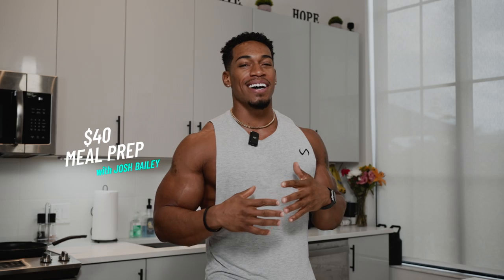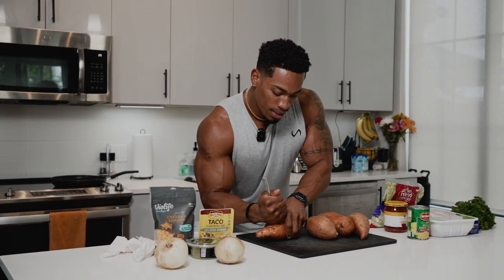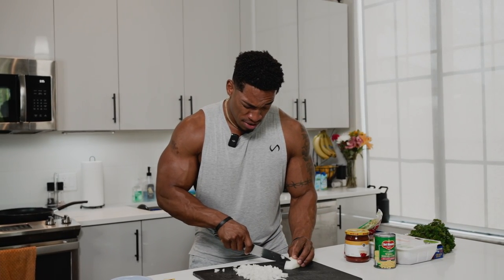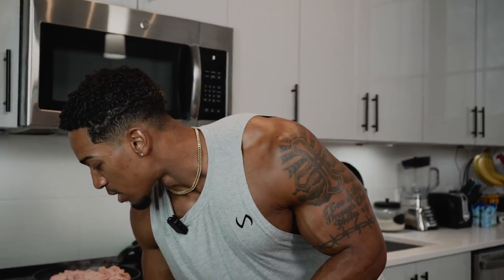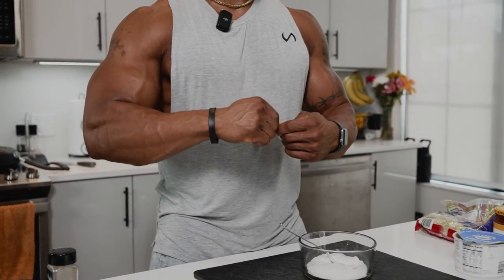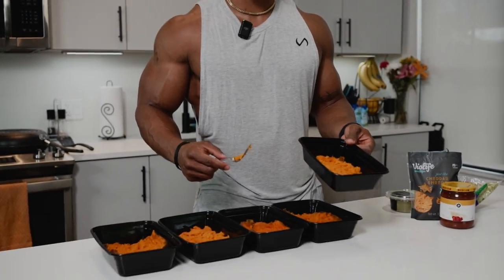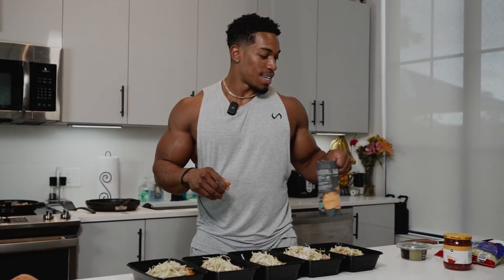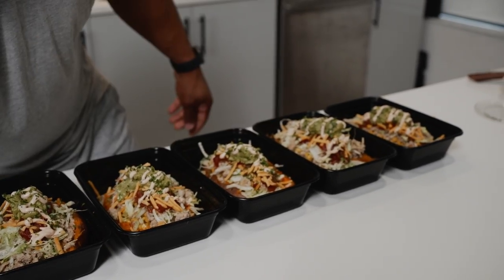LOADED SWEET POTATO TACOS - $40 MEAL PREP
This is an easy $40 meal prep that you can use as healthy fast food for the week. The main  ingredients for this prep is the Sweet potatoes and Lean ground turkey. This full prep can be done in an 1hr & 30 mins